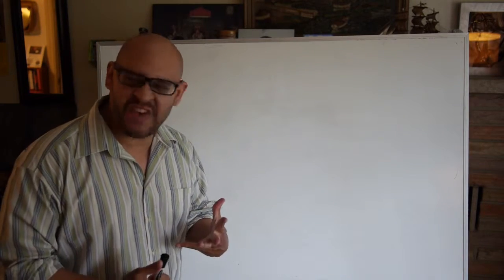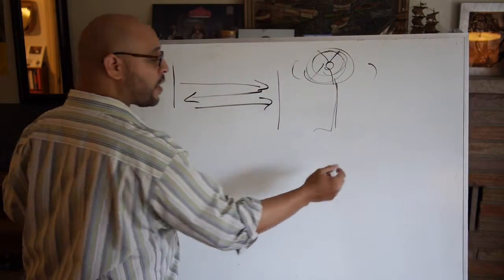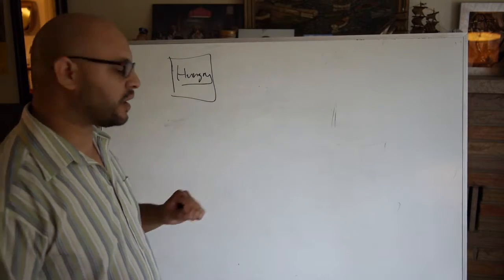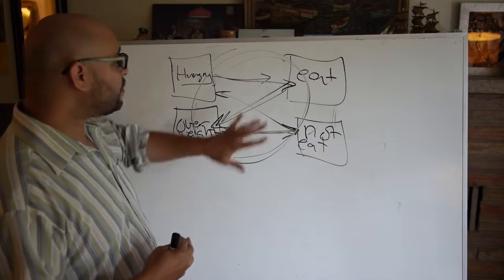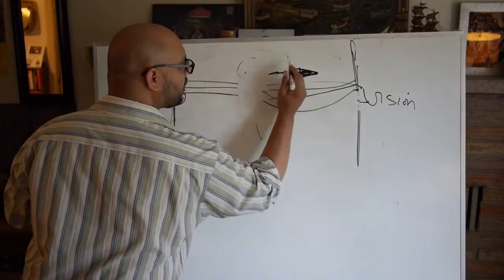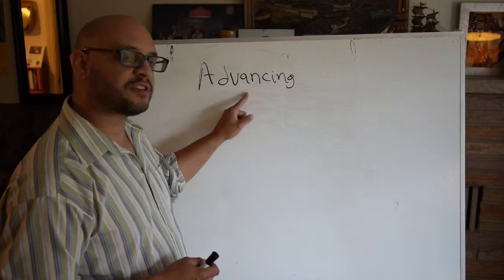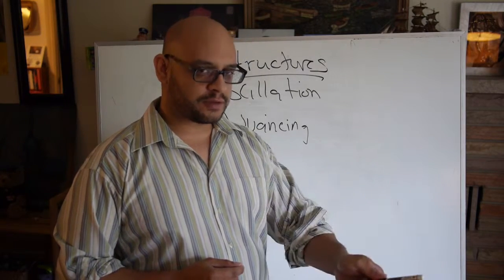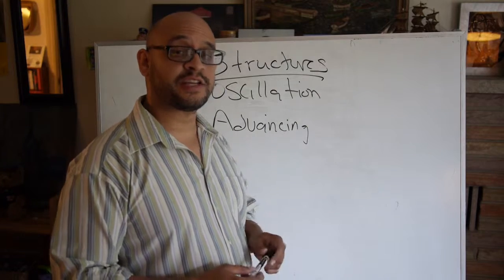Be the Creative Force in your Life #1: Structures/patterns controlling our lives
Way of the Creative Blog: Based off the teaching of Robert Fritz, I begin the conversation explaining the invisible energies that control our lives. It's called structure. And it determines everything.